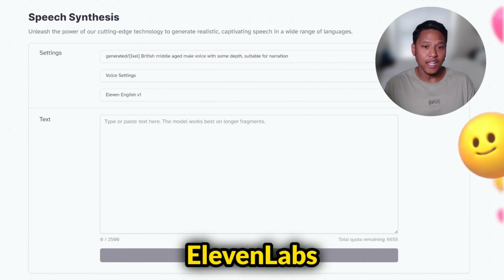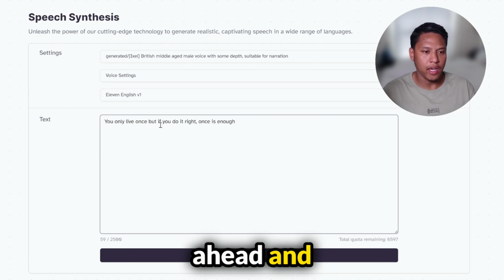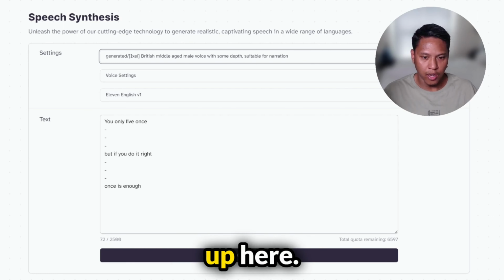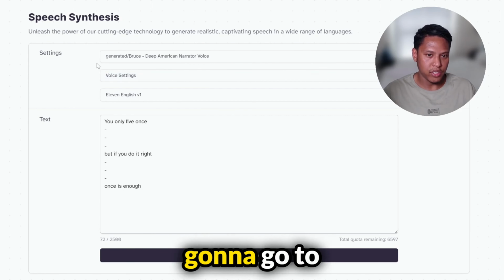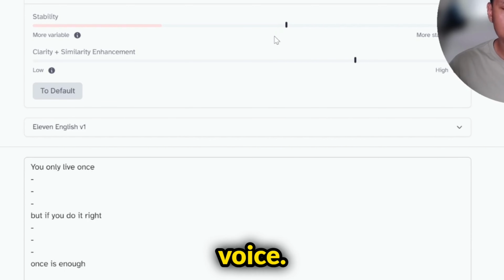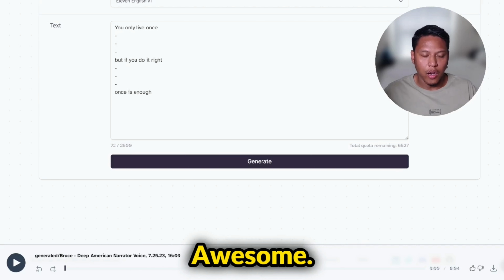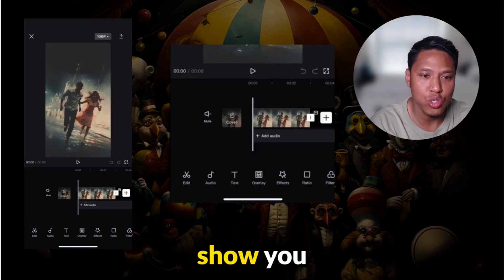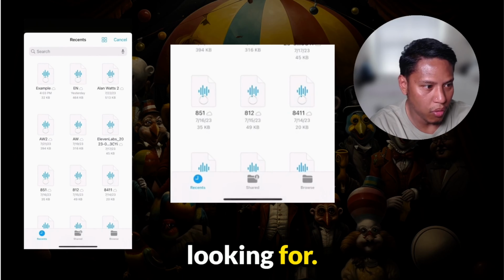How To Create Viral Videos with ElevenLabs FREE AI Generated Voices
In this video I talk about how you can use ElevenLabs AI Text to Speech tool to create various audios for your Instagram Reels, Youtube Shorts, and Tiktoks.

If you're new to my channel, I create reels and shorts using Midjourney AI images and motivational audio!😊

✅ Check out my FREE giveaway, where I'm giving away the AI images I've generated through Midjourney: